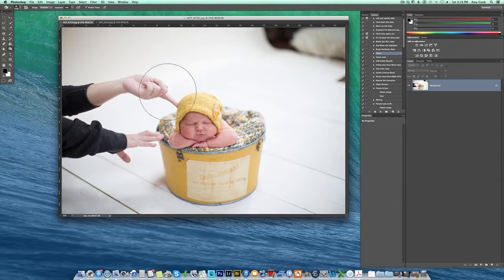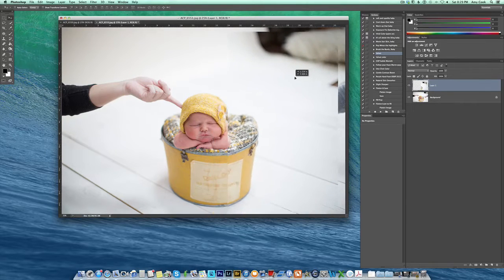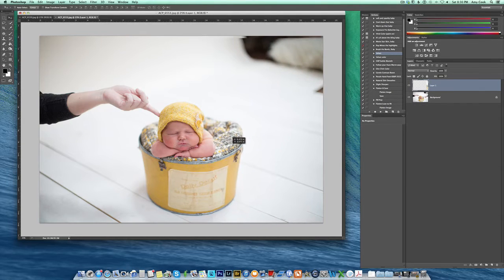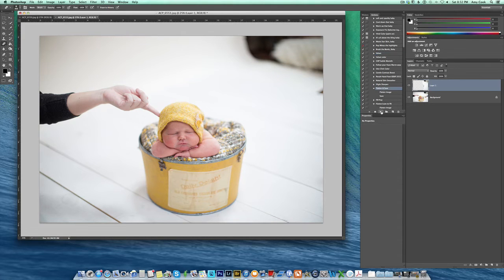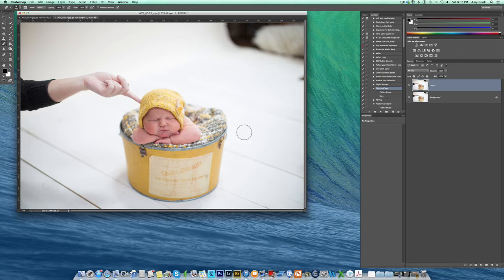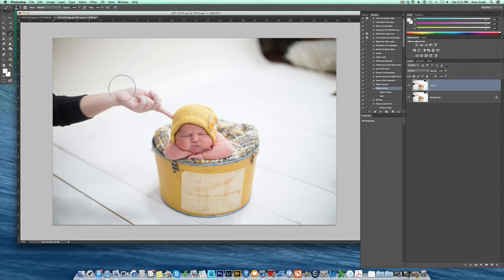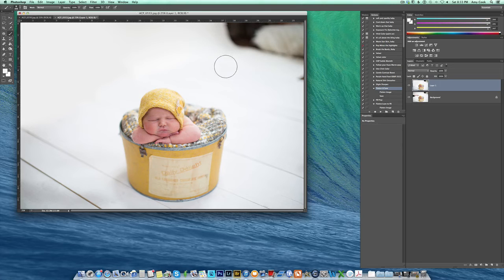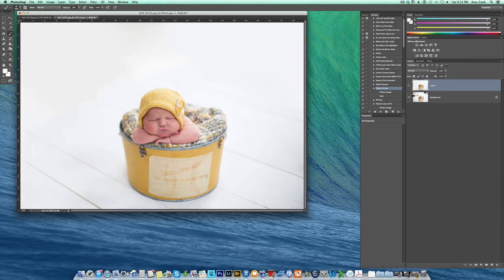How to edit out fingers in photoshop in newborn composite photo